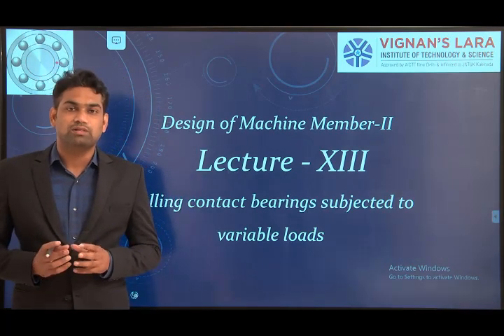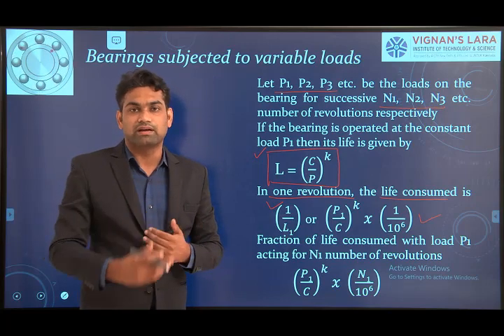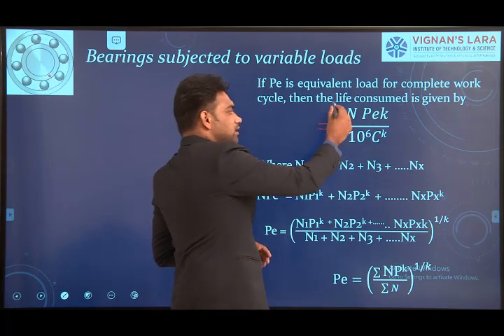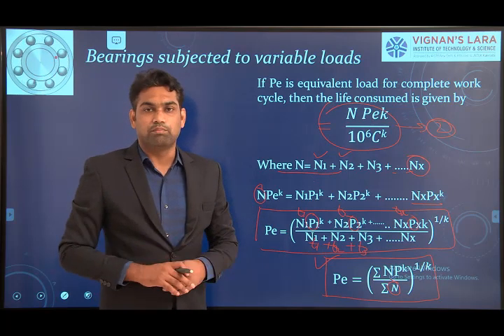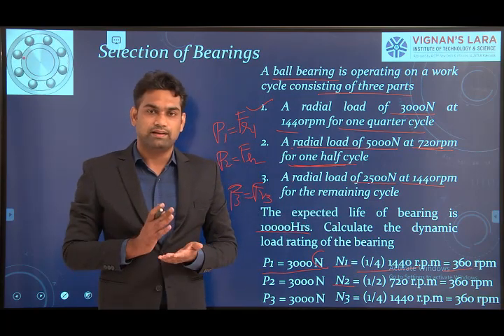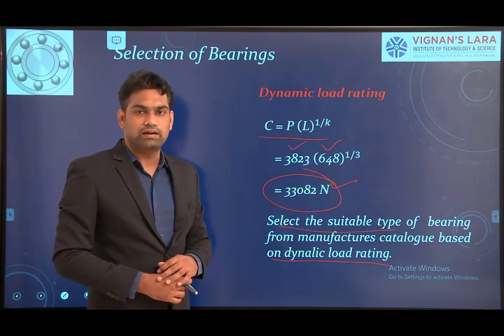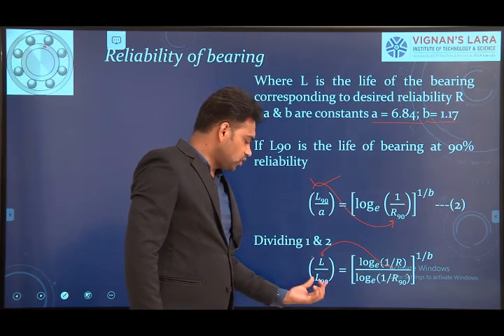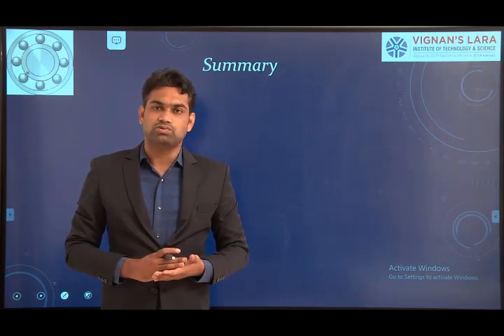Bearings subjected to variable loads